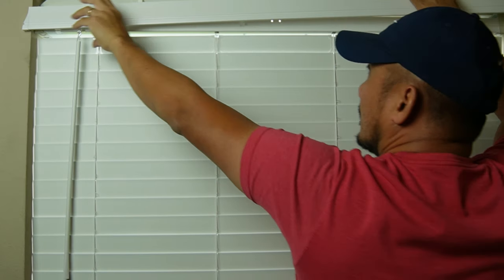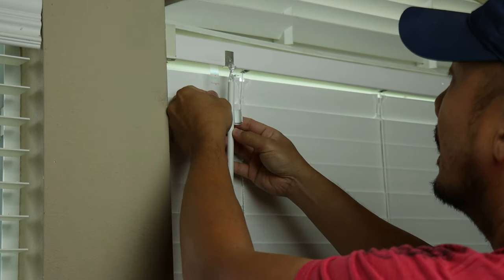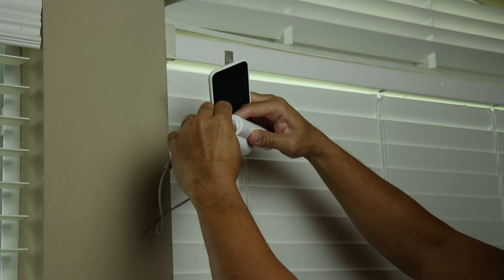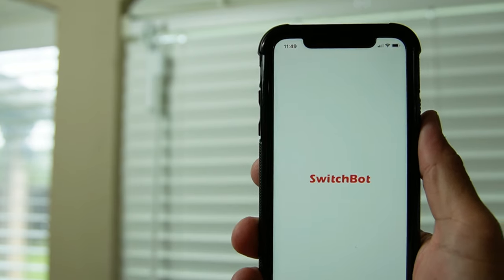SwitchBot Blind Tilt Review - Make Your Window Blinds Smarter! Easy & Affordable Setup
Today, we will check and review the SwitchBot Blind Tilt. This is a window blinds controller that you can easily install on your horizontal blinds that have the wand or rod twist control to open and close your blinds. We will do a quick unboxing and show you how to easily install this and set it up in the Switch Bot App. When setup with the Switchbot's hub, you can use voice control and third party services like Amazon Alexa, Hey Google, IFTTT, SmartThings, Siri Shortcuts and Line Clova. You will also able to control your blinds remotely.

SwitchBot Blind Tilt

00:00 Introduction
00:50 Features
01:49 Unboxing
02:53 Install
04:30 Setup in the App
05:35 Settings
07:32 Thoughts

Lifehackster is a participant in the Amazon Services LLC Associates Program & Kickbooster, an affiliate advertising program designed to provide a means for sites to earn advertising fees by advertising and linking to amazon.com.